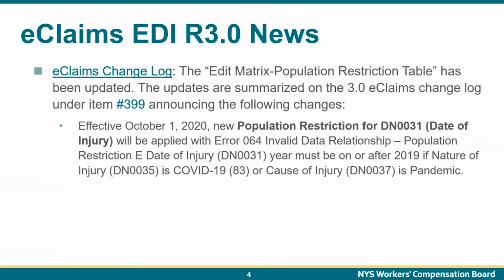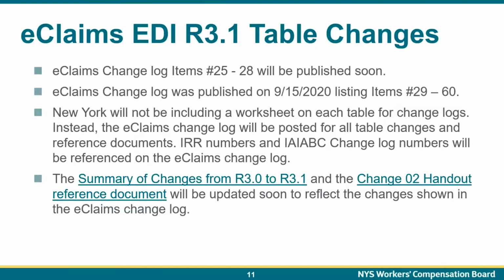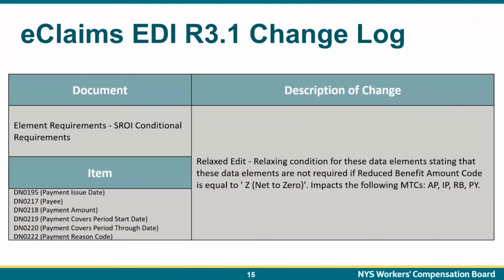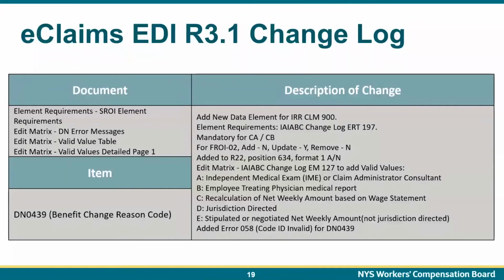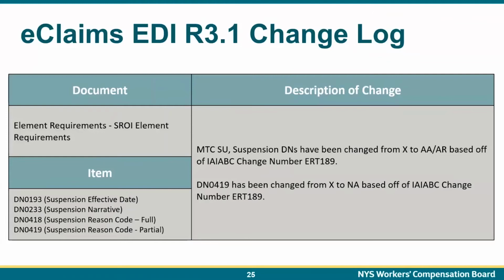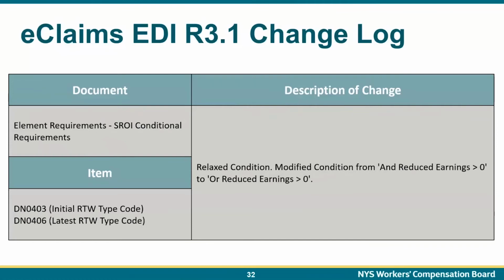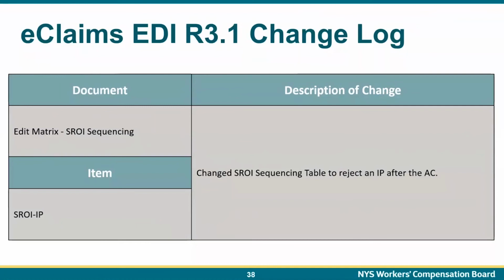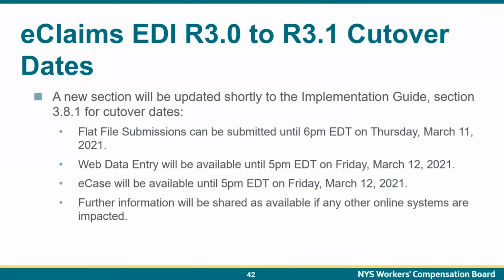eClaims R3.1 - September 2020 Webinar